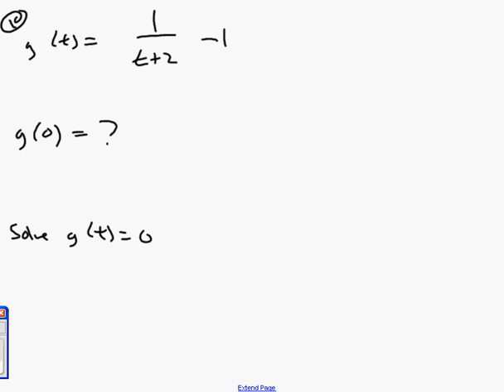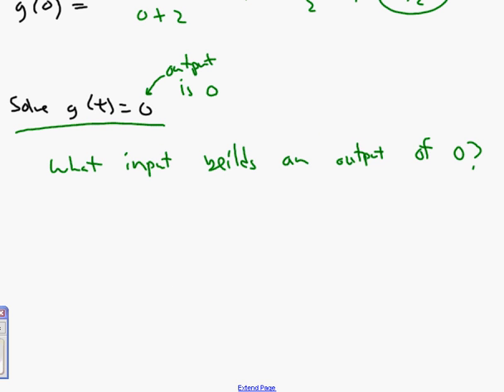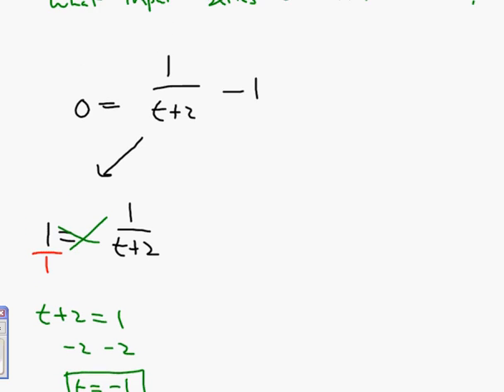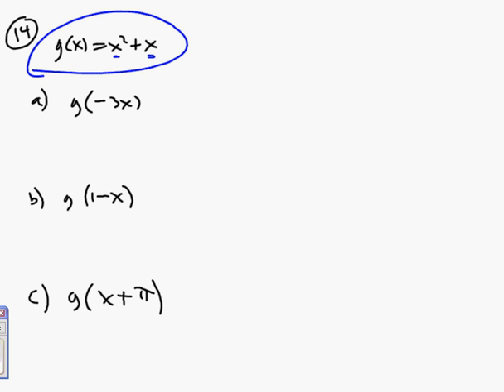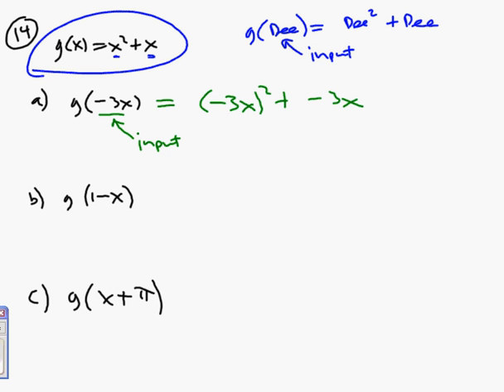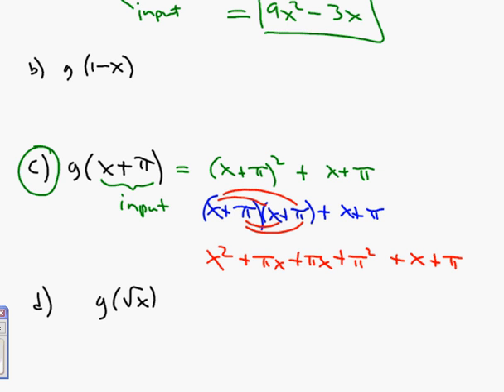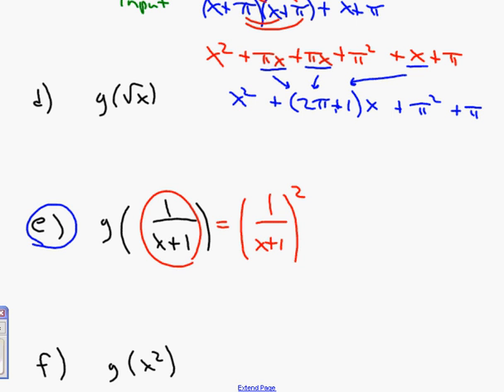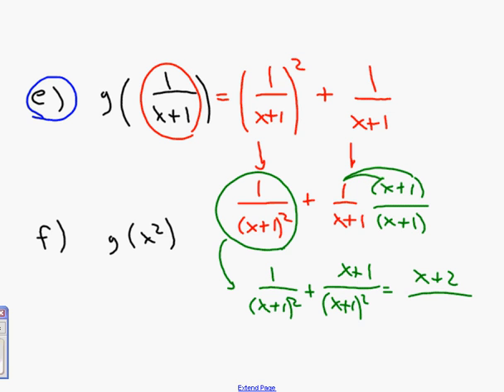9 19 2013 Evaluating Functions